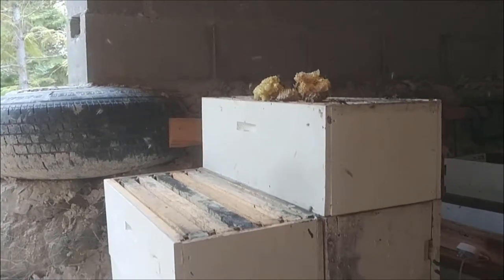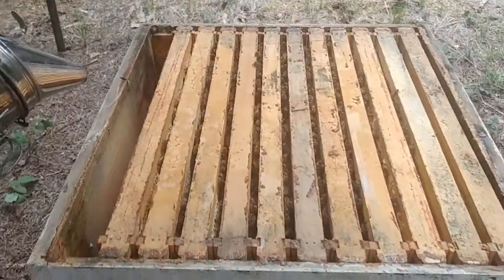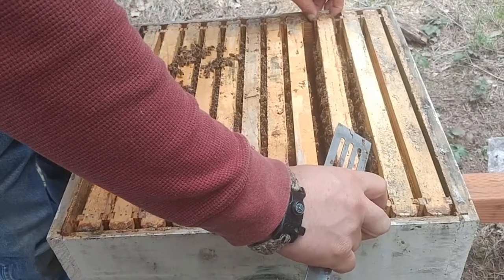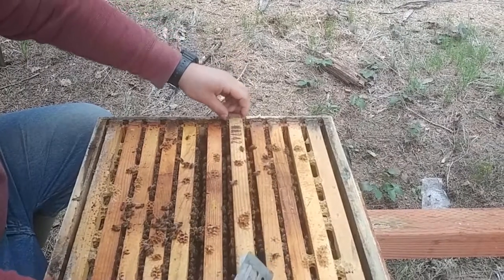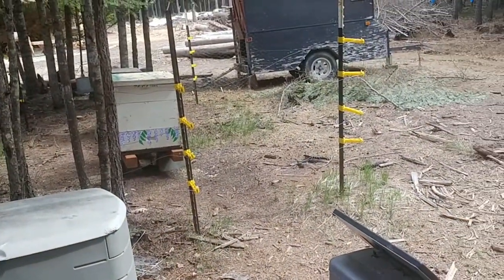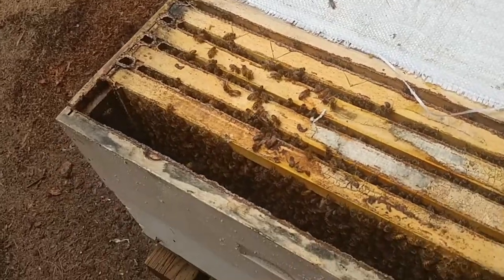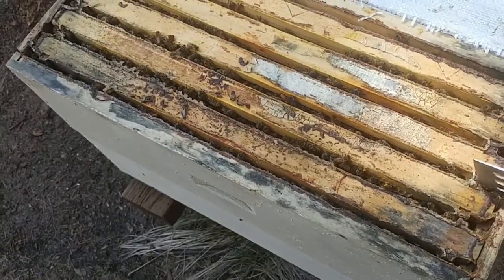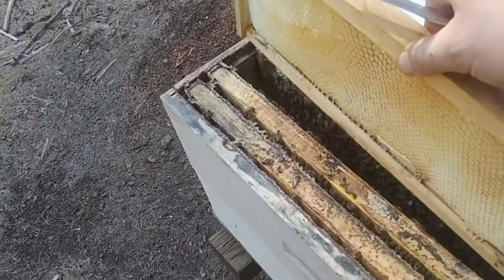Bees Fight Over Food & Deep Hive Inspection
In this video, we have some bees fighting over food, we do deep hive inspection looking for swarm cells or cups and checking on overall hive health. Then I show how I build hive stands.

Tools & Supplies I Use/Recommend

    Beekeeping Records
Write In The Rain 5x3 notepad
Write In The Rain mechanical Pencil

    Tools
Hive tool
Safty Glasses
Grafting Tool
1/8-Inch Hardware Cloth

    Treatments & Supplements
Mite Fogger
Pollen Sugstitute